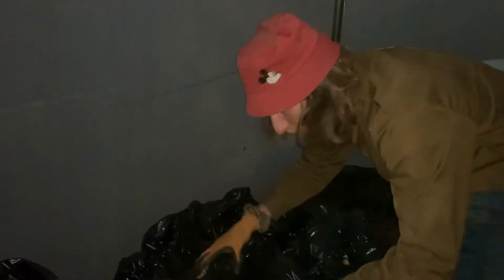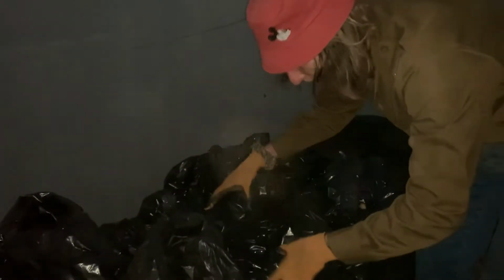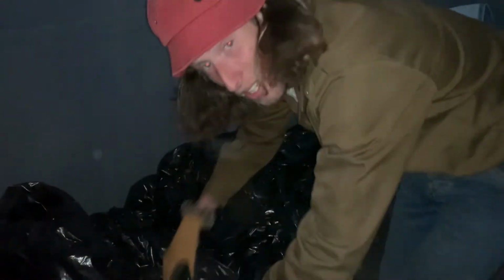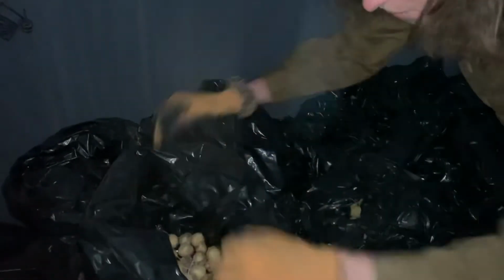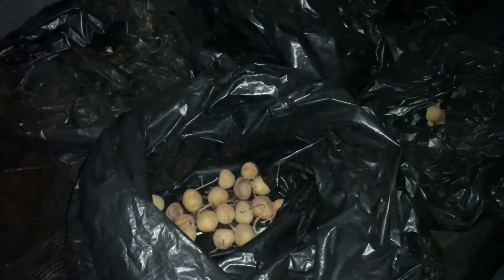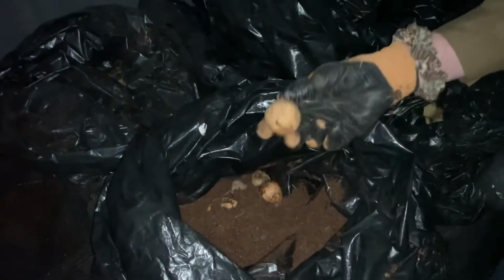GroBag - Grow Potatoes In A Bag